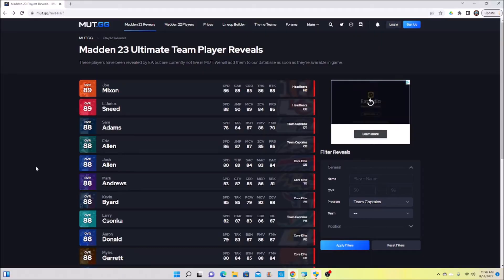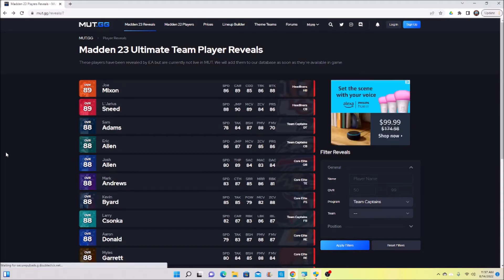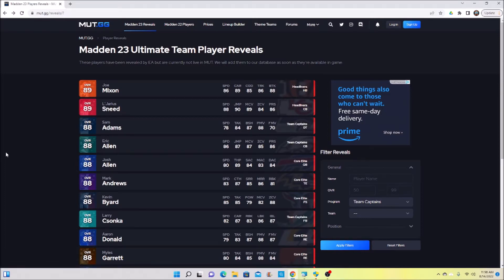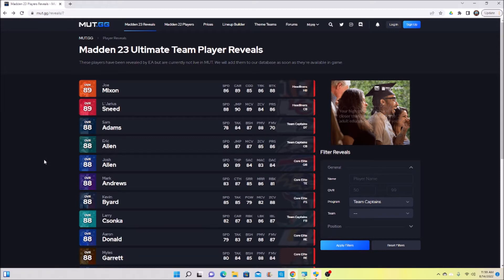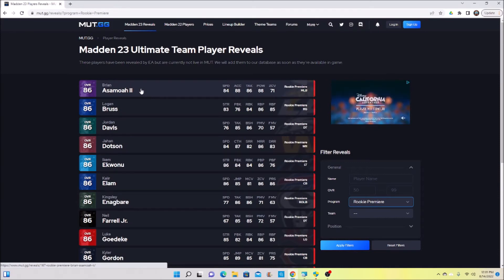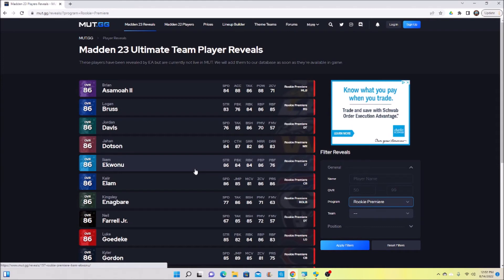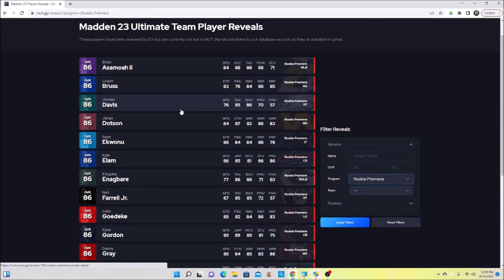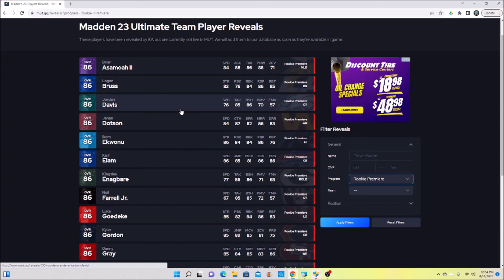Build A God Squad Day 1 Of Madden 23!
Hope you guys enjoyed, please smack that like button and sub if you’re new!